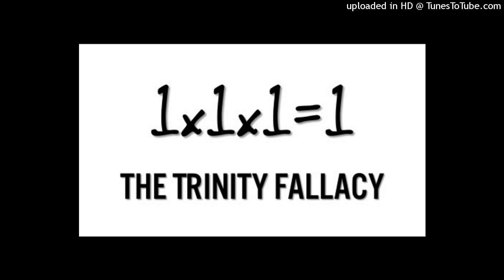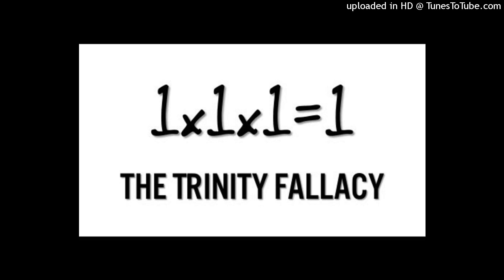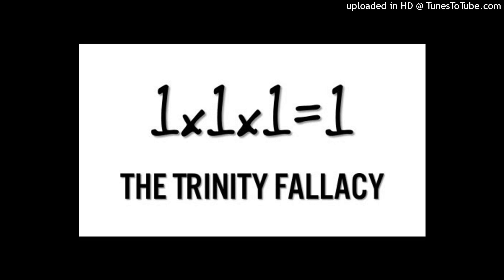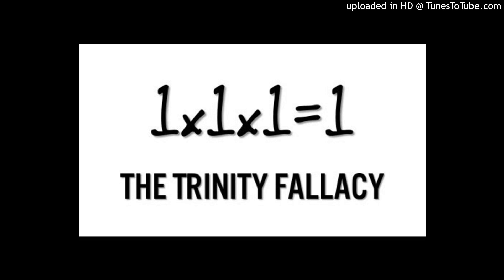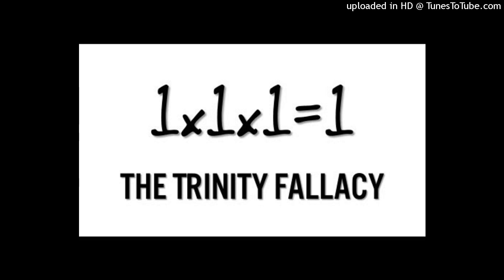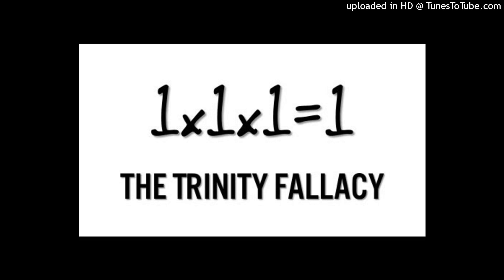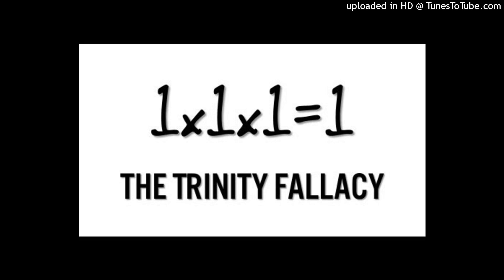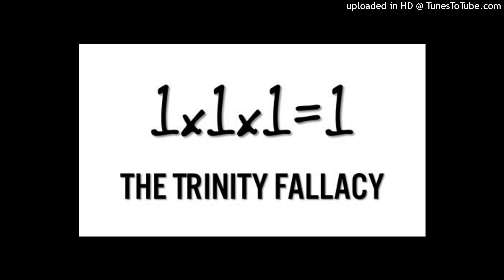Why the Trinity is a Mathematical Impossibility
The doctrine of the Trinity, which asserts that God is one being in three persons—the Father, the Son, and the Holy Spirit—has been a central tenet of mainstream Christianity for centuries. However, from a mathematical perspective, the concept of the Trinity is logically and mathematically incoherent. To understand why the Trinity is a mathematical impossibility, we need to analyze the inherent contradictions within its definition using basic principles of arithmetic and logic.

### The Trinity as a Mathematical Concept

The Trinity is often described as a "mystery" that defies human comprehension. It is explained in terms of one divine essence existing in three distinct persons. However, when examined through the lens of mathematics, this explanation raises significant issues. The Trinity is defined as being both "one" and "three" simultaneously. From a purely mathematical standpoint, this is nonsensical because there is no numerical value that can simultaneously be one and three.

**Basically, the Trinity is defined as a number that is both less than two and more than two. Obviously, there is no such number.** The number one represents unity, singularity, and indivisibility, while the number two represents duality or separation. To claim that the Trinity is a number that is less than two yet more than two is inherently contradictory. No such number exists in mathematics. This fundamental discrepancy calls into question the logical foundation of the Trinity.

The Trinity cannot be reconciled with basic numerical principles, for it tries to combine the concepts of unity and multiplicity in a manner that does not hold mathematically. The very idea of being both less than two and more than two implies a paradox, much like attempting to define a number that is both positive and negative at the same time. Such a number does not exist in the real, logical world of mathematics.

### The Trinity as an Odd Number Divisible by Two

The idea that the Trinity is an "odd number" that is divisible by two is another clear example of its mathematical impossibility.

**The Trinity is an odd number which is divisible by two. There is no such number.** An odd number, by definition, is not divisible by two. Odd numbers include 1, 3, 5, 7, etc., and all of them, without exception, leave a remainder when divided by two. Therefore, the claim that the Trinity is an odd number divisible by two is a logical fallacy. If something is divisible by two, it must be an even number. But the Trinity, as described, is said to be "odd" and yet divisible by two, creating a contradiction that cannot be resolved within the framework of arithmetic.

This contradiction becomes even clearer when we apply basic rules of division. When you divide an odd number by two, the result is never a whole number. Since the Trinity claims to be divisible by two and still retain its form as an odd number, this creates an impossible situation within the rules of basic arithmetic. The concept is, therefore, mathematically flawed.

### The Trinity: Three Times Larger Than One, Yet Equal to One

Perhaps the most puzzling and logically incoherent aspect of the Trinity is its assertion that it is "three times larger than one yet equal to one."

**The Trinity has a size that is three times larger than one yet equal to one. There is no such size.** In mathematics, when you multiply a number by three, the result is three times as large as the original number. For example, 3 × 1 = 3. If the Trinity is indeed "three times larger than one," it should be represented by the number 3. However, the Trinity is also claimed to be "equal to one," which presents a clear contradiction. A number cannot simultaneously be both three times larger than another number and equal to it. There is no size, value, or quantity in mathematics that satisfies both of these conditions simultaneously.

This logical impossibility cannot be resolved within the framework of arithmetic, as it defies the basic rules of multiplication and equality. When something is "three times larger," it cannot also be equal to the original number. This contradiction further illustrates why the mathematical basis of the Trinity is untenable.

### Conclusion

From a mathematical perspective, the doctrine of the Trinity is a logical and numerical impossibility. The idea of a number that is both less than two and more than two, an odd number divisible by two, and three times larger than one yet equal to one defies the basic principles of arithmetic. There is no number in mathematics that satisfies these conditions, and as such, the concept of the Trinity cannot be mathematically coherent. While it may serve as a theological concept within certain religious frameworks, its mathematical implications reveal profound contradictions that cannot be reconciled with the logic of numbers.